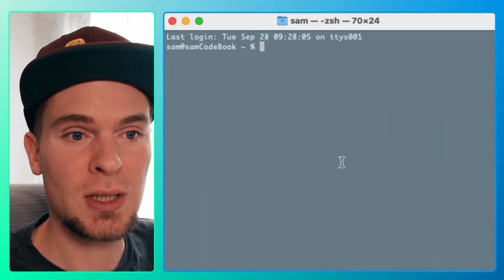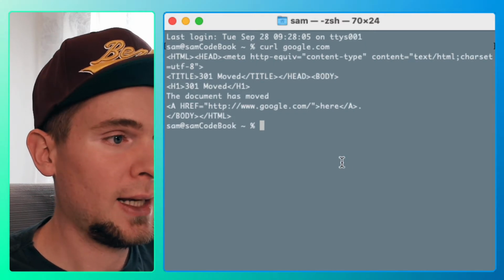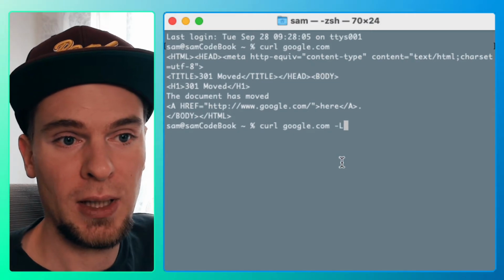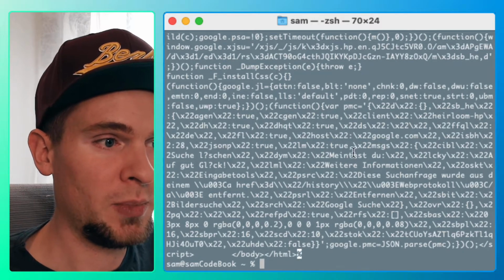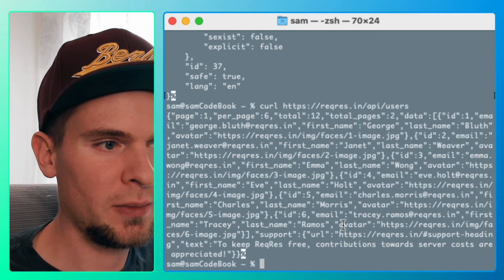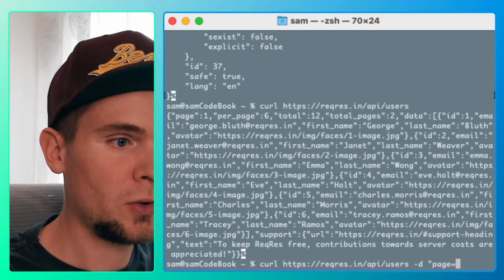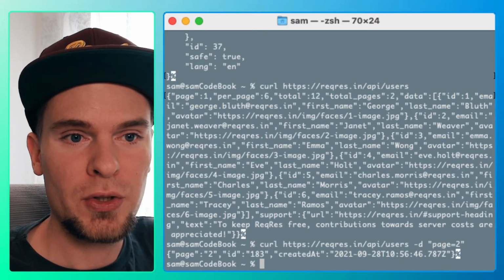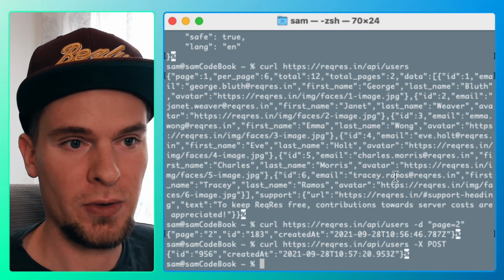Command Line #3 - cURL | Basics for Beginners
In this brief video I'll introduce the basics of how to make HTTP requests from the command line using "curl".

- curl myurl.com - make a simple GET request
- curl myurl.com -L - short for --location returns response after (!) redirects
- curl myurl.com -d "data1=test&data2=test" - short for --data adds data parameters
- curl myurl.com -X POST - short for --request defines the HTTP method to use

🍪 About Code Cookies

The idea of Code Cookies is to provide short videos that explain basic coding concepts to beginners. I teach at a university and many of these videos will be created specifically for the purpose of explaining a concept asked about by students.